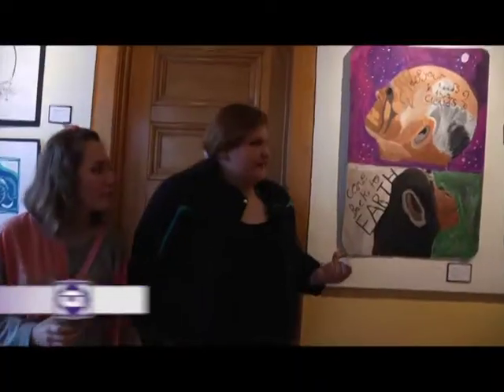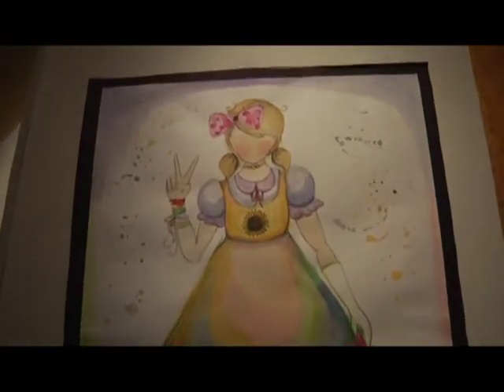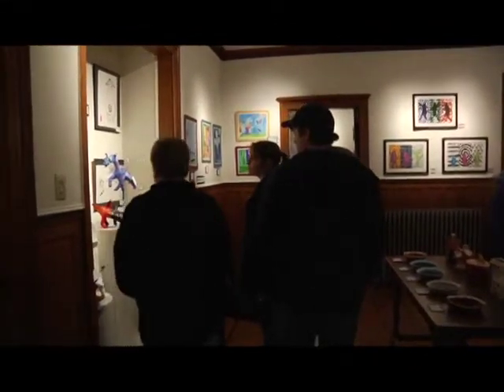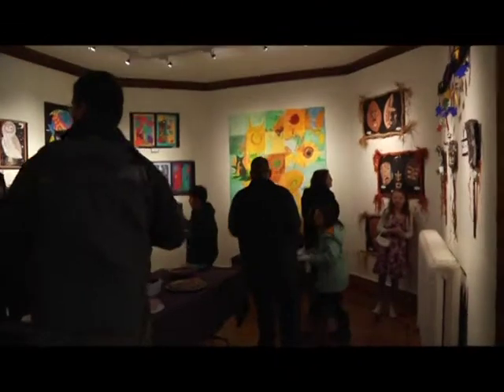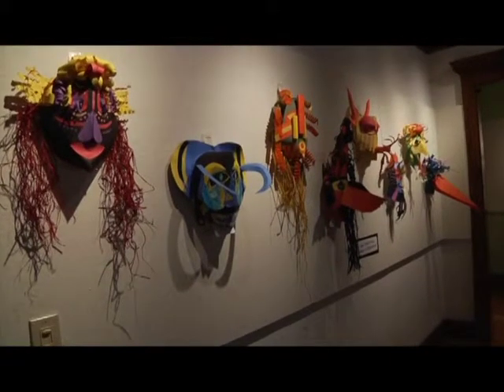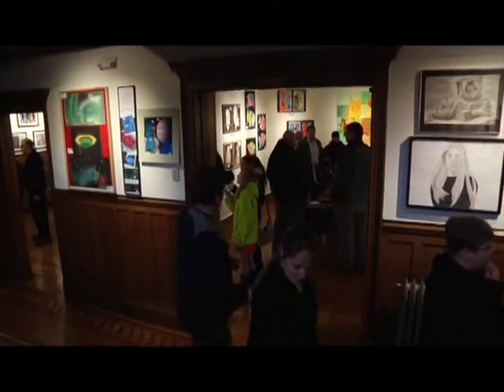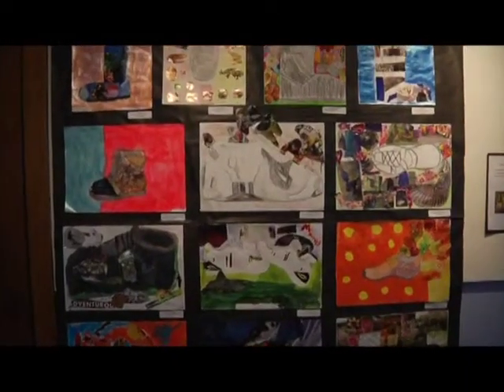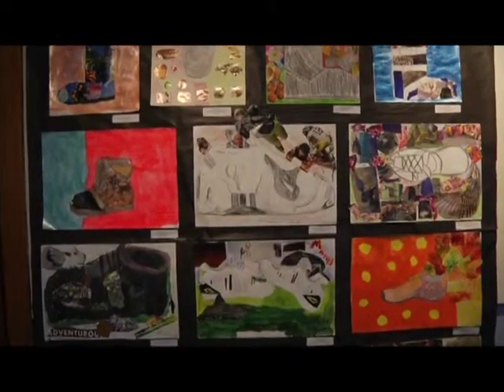Student Art Show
Here's a segment from this week's episode of "Access" about the Chaffee Student Art Show currently happening.  Check out Access every Thursday at 7:30PM and 9:00PM on Channel 15 or on our